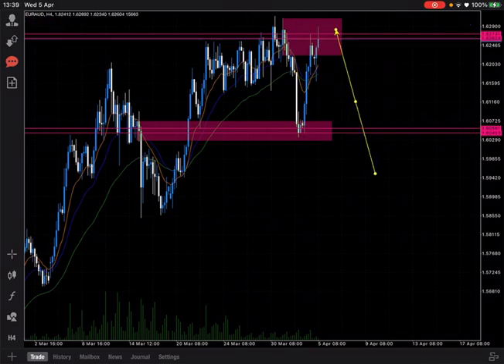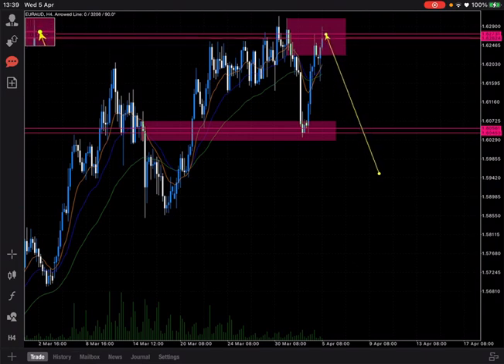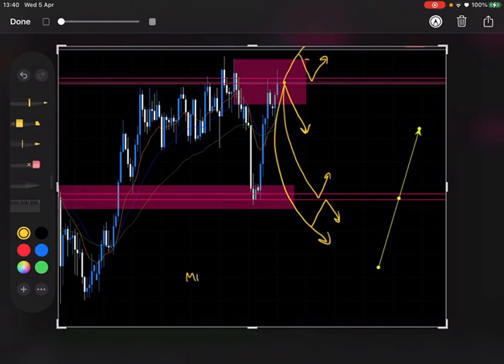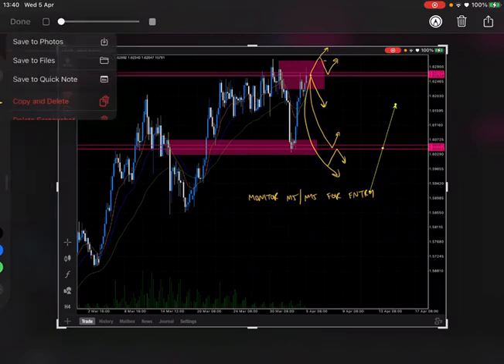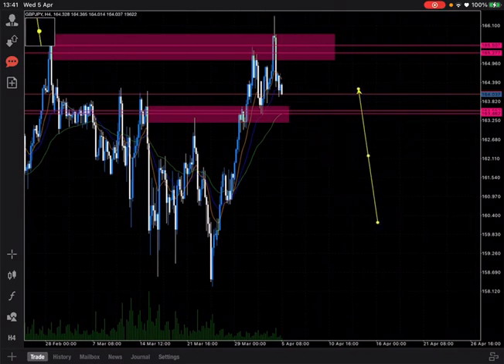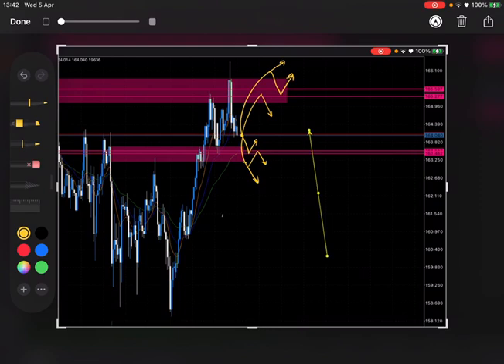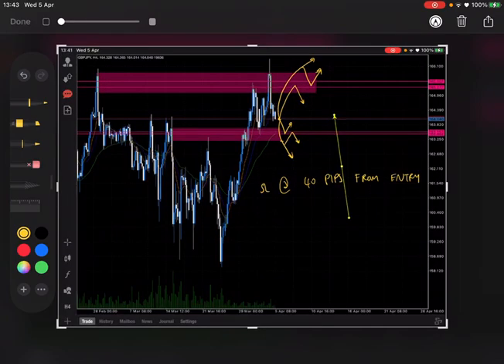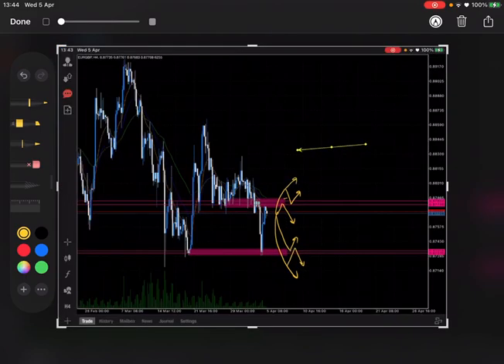currency pair analysis 38